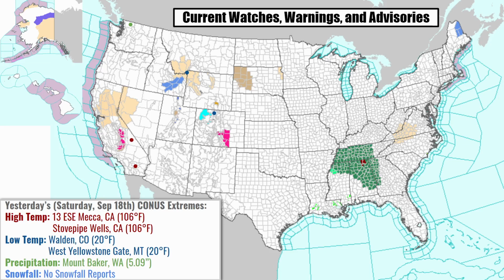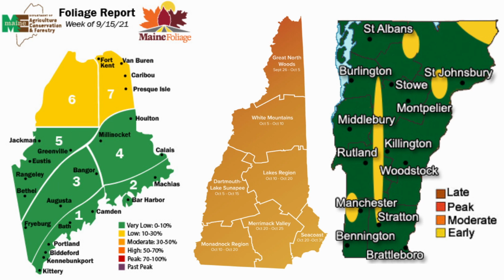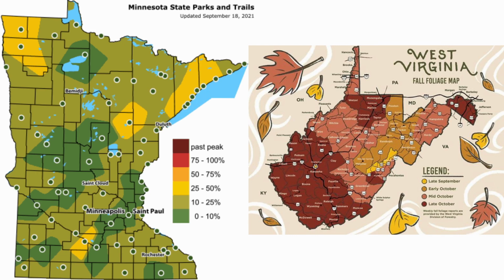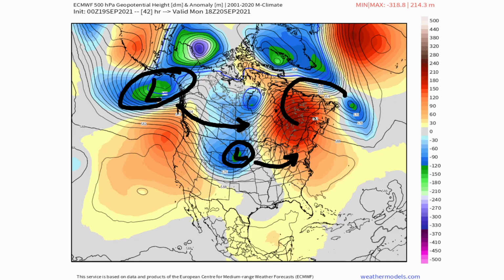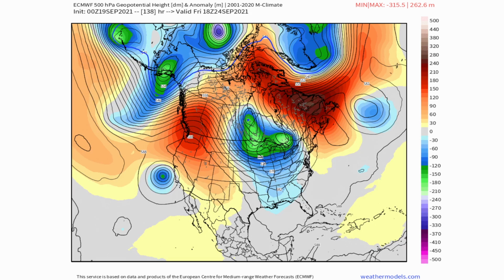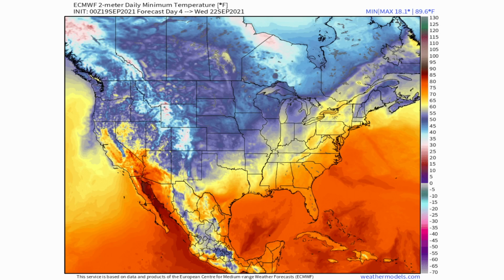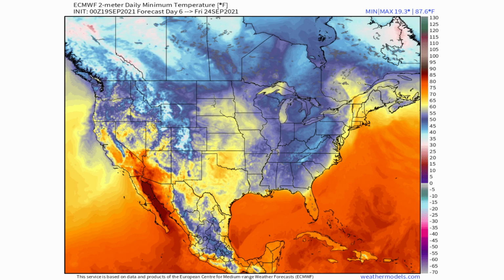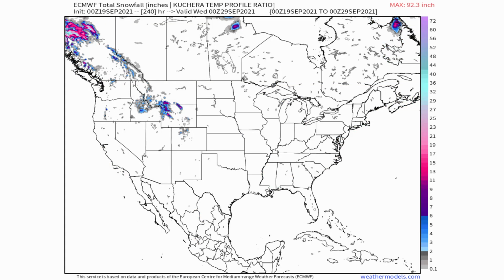Upcoming Much Colder Pattern